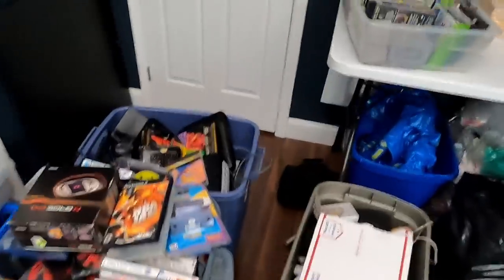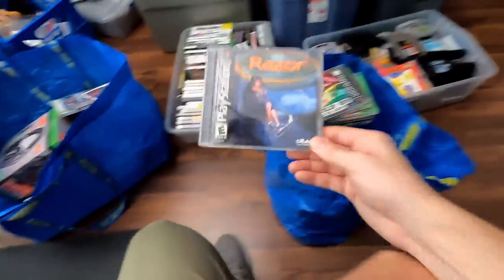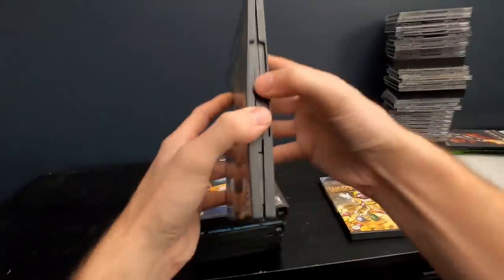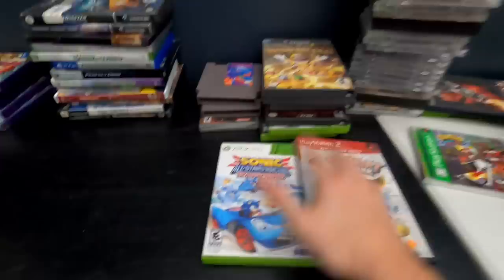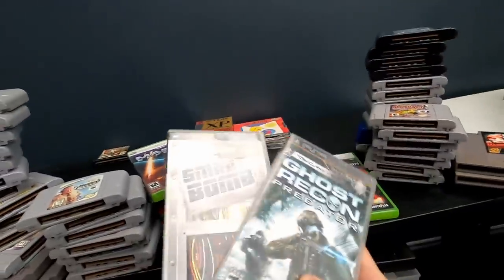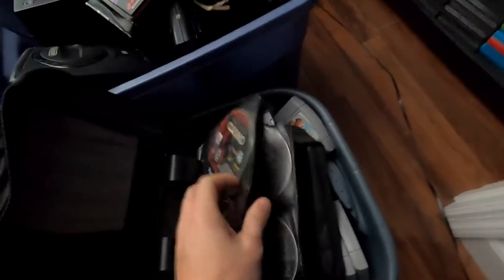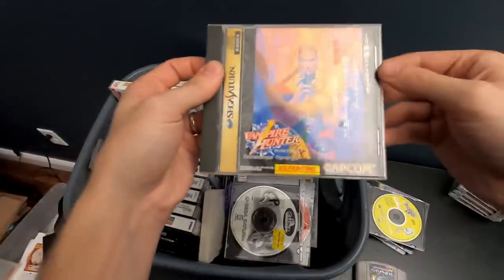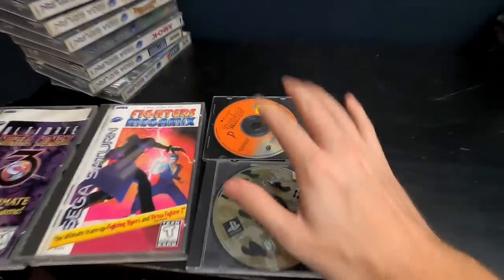Unboxing 5 Video Game Mystery Boxes (What Did I BUY?)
In this video we find out together what is actually in these huge totes of video games I bought a few weeks ago!

Dymo Shipping Label Printer
Dymo FBA Label Printer
The best boxes to ship consoles
Boxes to ship boxed games and handhelds
The most cost-effective disc resurfacer
Cheap bulk bubble wrap
Bulk Bubble Mailers for games/DVDs
Box resizer
eBay Photo Box